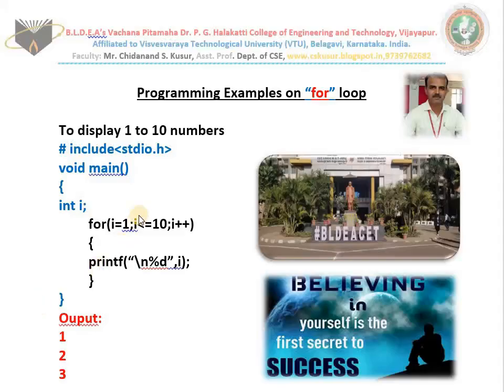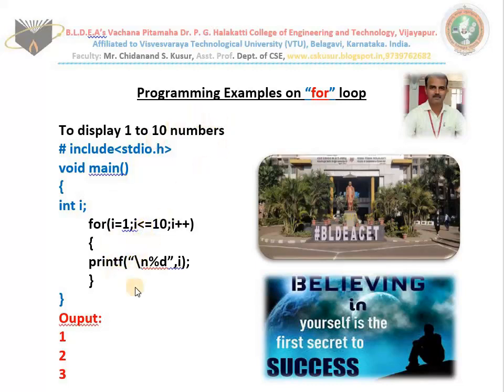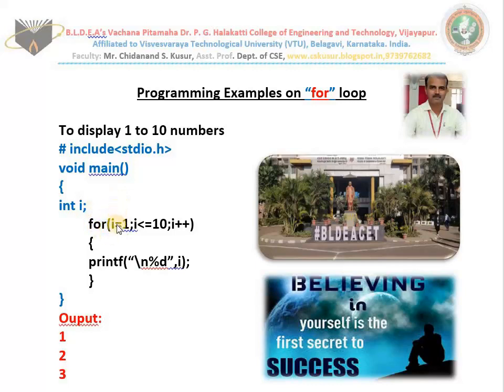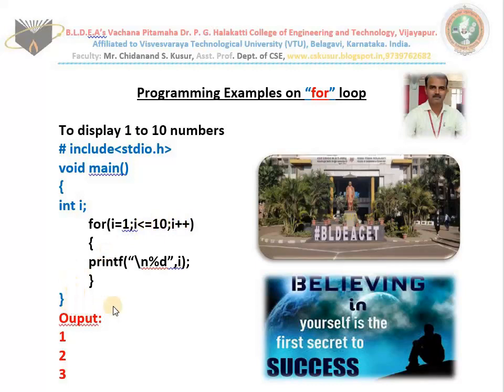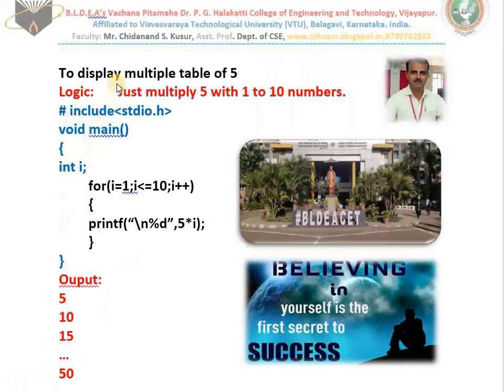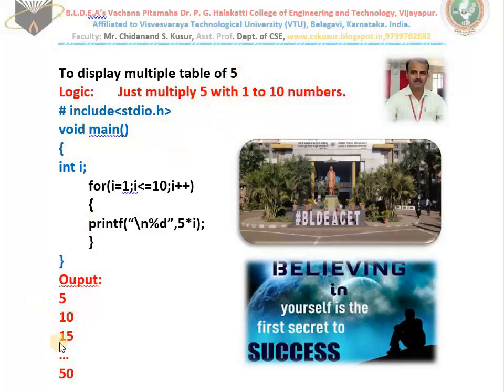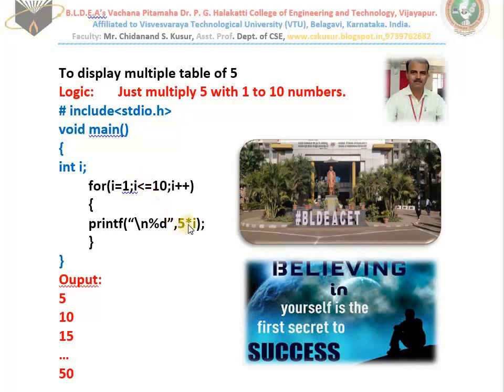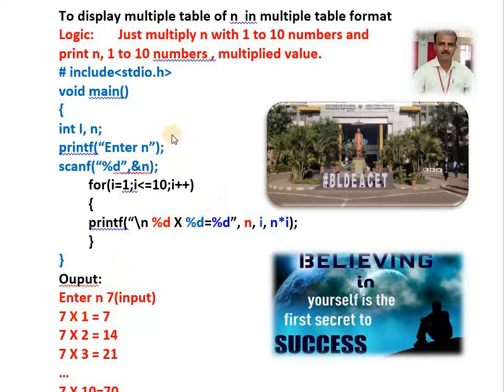Examples on for loop by Mr Chidanand S Kusur